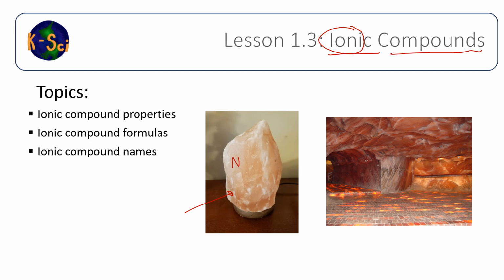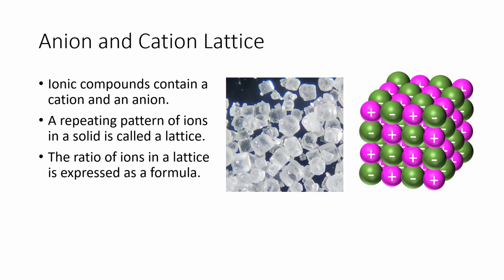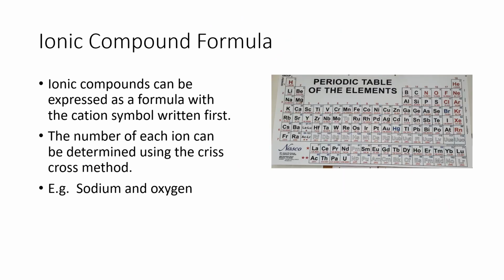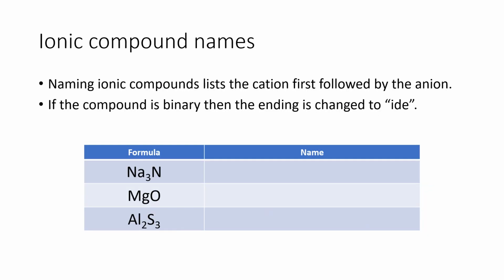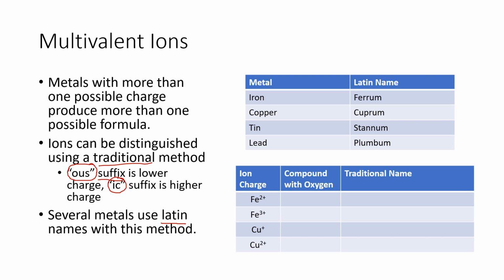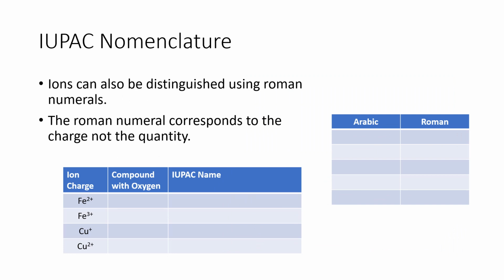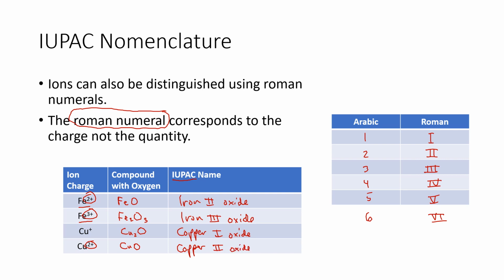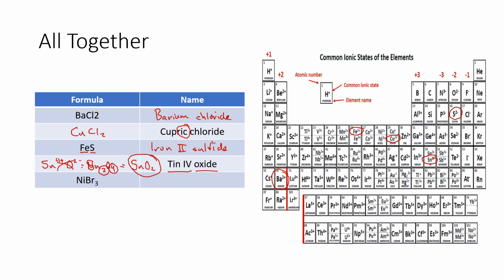03 Ionic Compounds